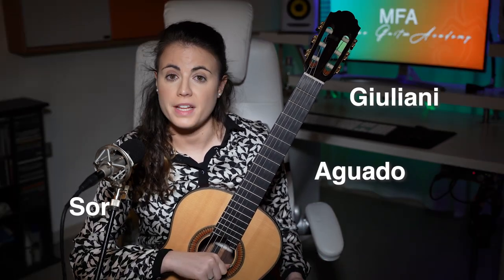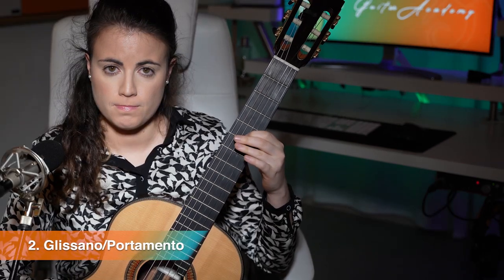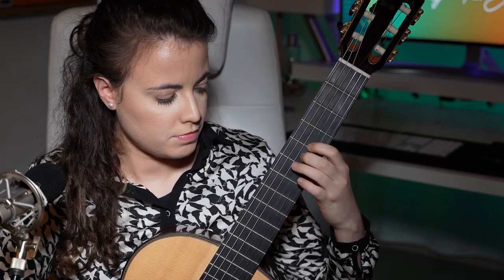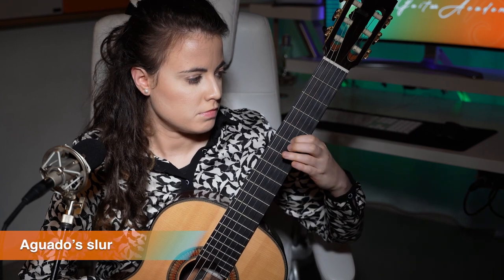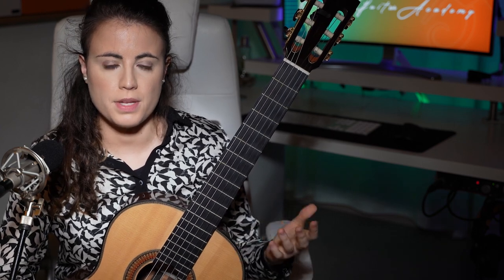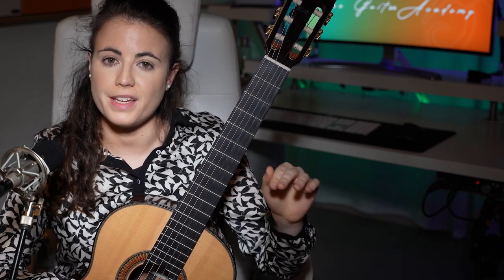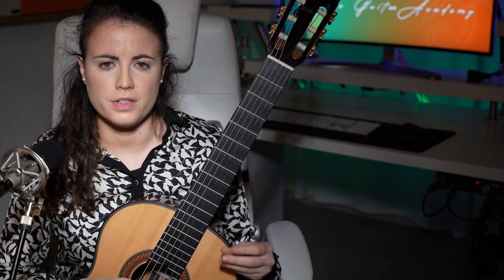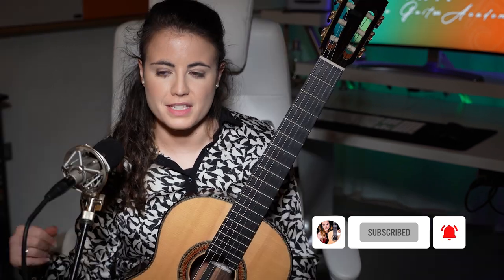I bet you didn't know...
and enjoy and learn from all these benefits!

- Behind the scenes (daily videos).

▶ CLASSICAL GUITAR GEAR